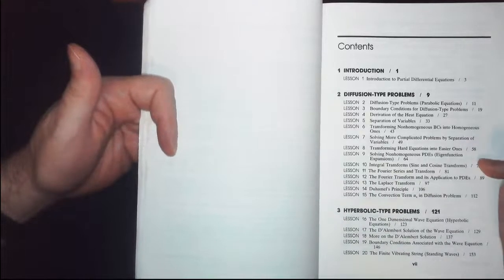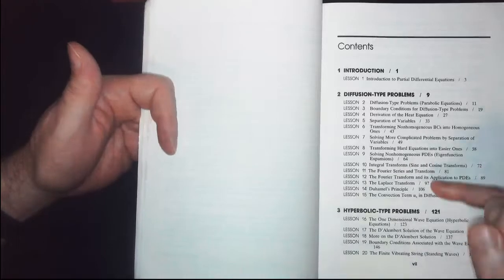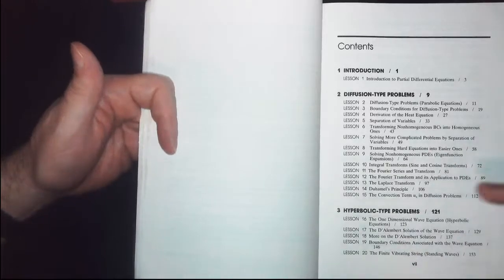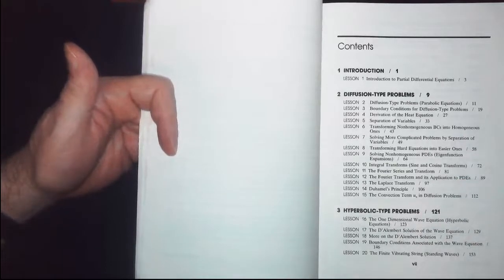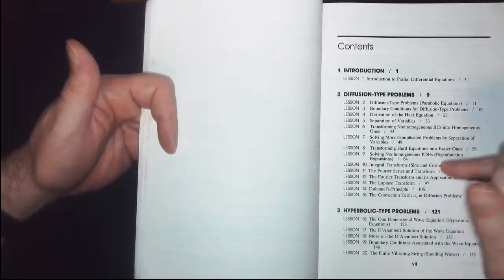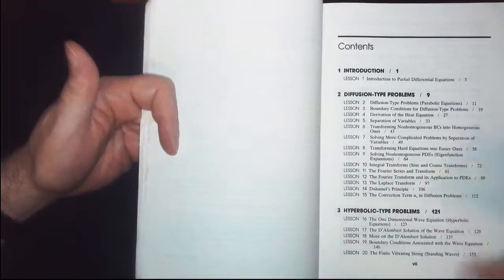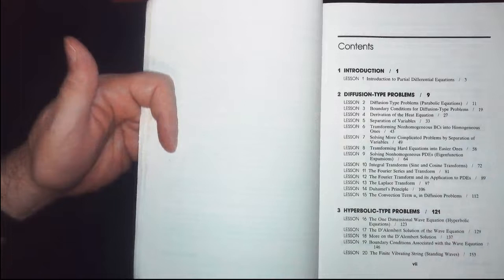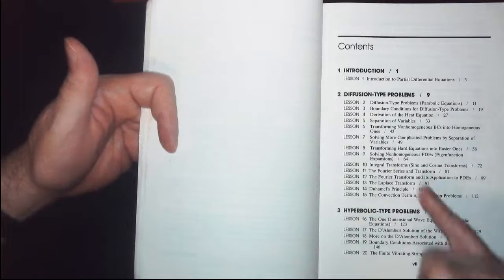Review: Partial Differential Equations for Scientists and Engineers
Partial Differential Equations for Scientists and Engineers by Stanley Farlow:

A well thought out discussion of PDEs that is a good book for self-study.  And cheap, too.

This is an Amazon Associates link, and I will get a portion of their markup if you purchase through this link.

In order to keep the nice, short Amazon links, I have to sell a few more things through links, so please use them if you want to purchase one of these books.